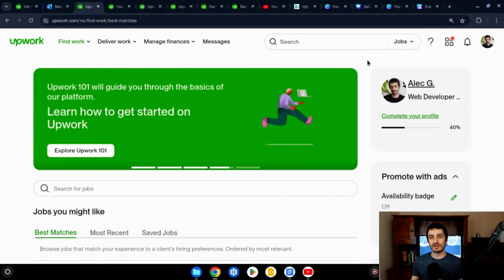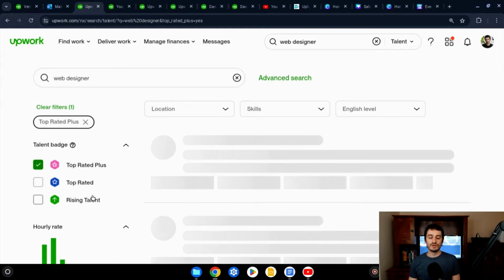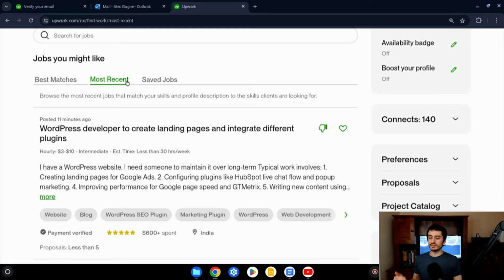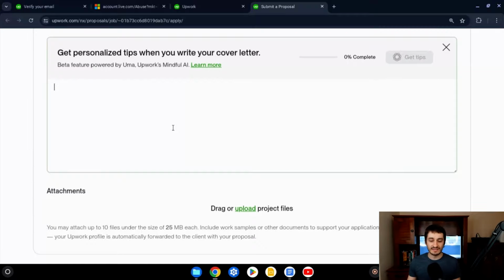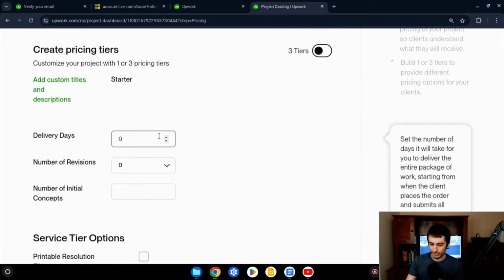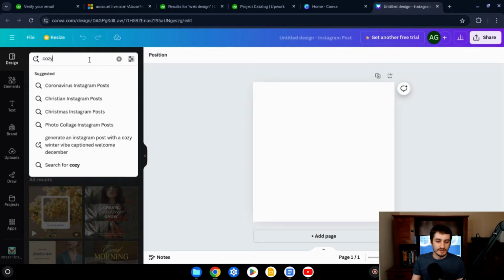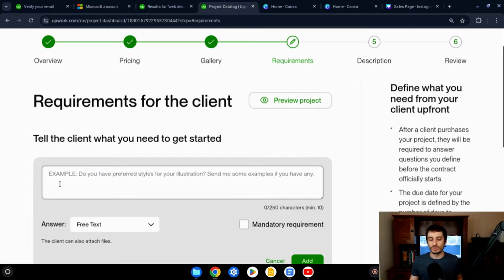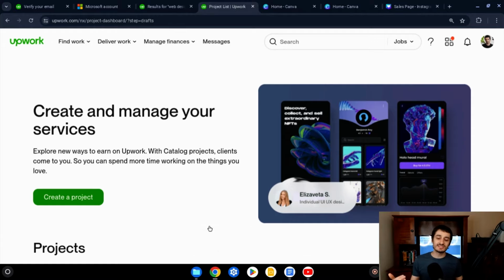How Upwork Works for freelancers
This video tutorial will show you how Upwork works for freelancers. You will learn where you can find jobs, how to modify your profile, how to use the search bar and I will show you 2 ways to get freelance work on Upwork step by step.

LEARN TO MAKE GOOD PROPOSAL COVER LETTERS ON UPWORK

⏱ TIMESTAMPS
00:00 ➔ Hi
00:10 ➔ How to view and modify your Upwork profile
00:51 ➔ How the Upwork search engine works
01:25 ➔ How to find jobs on Upwork
02:10 ➔ Ways you can get paid on Upwork
02:57 ➔ Introduction to basic search engine settings on Upwork
03:38 ➔ How to find the profiles of other freelancers on Upwork
04:38 ➔ Introduction to Upwork projects and the project catalog
05:48 ➔ Finding your recommended jobs on Upwork
06:51 ➔ A simple way to get more jobs on Upwork
07:39 ➔ Easiest way to get jobs on Upwork for beginners
08:31 ➔ How to apply to jobs on Upwork step by step
09:09 ➔ How to make and send a proposal on Upwork
13:19 ➔ How to get jobs for free without connects (step by step guide)
28:21 ➔ Conclusion and summary of the most important lessons